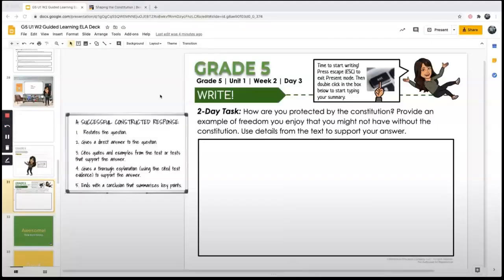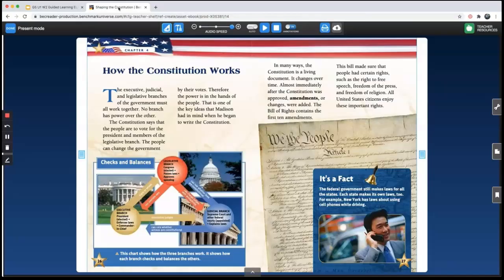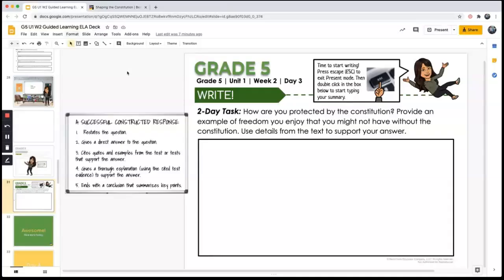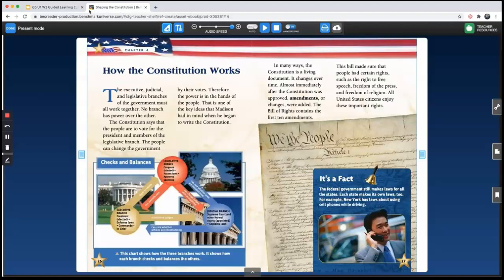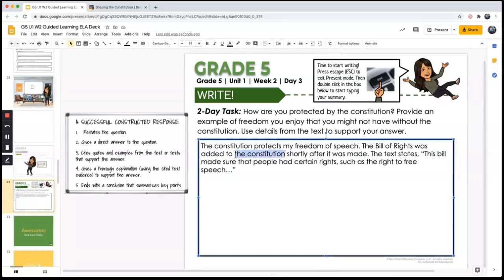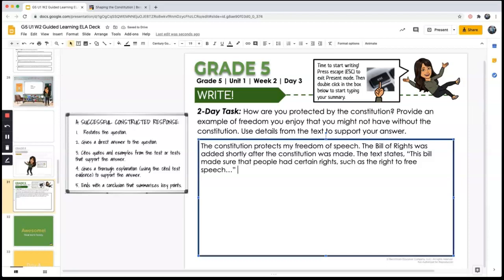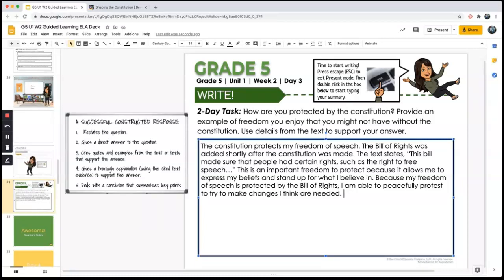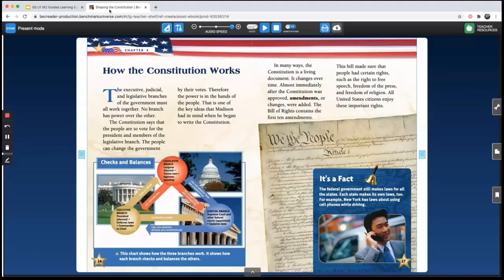U1 W2 Constructed Response